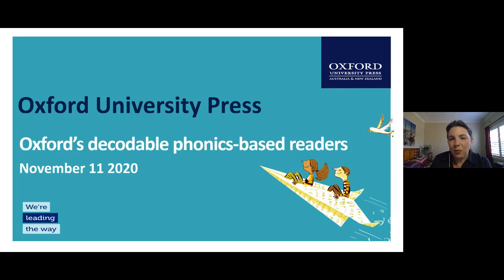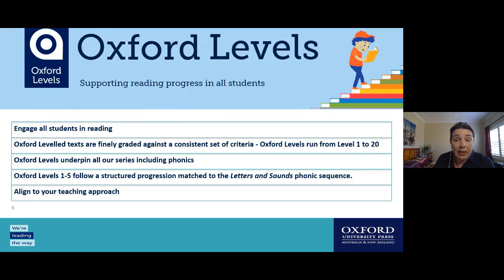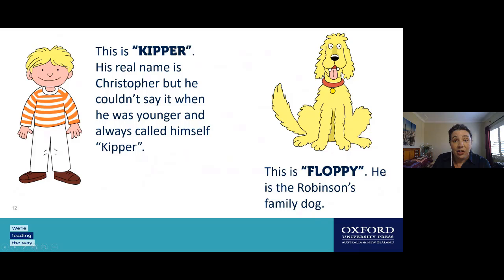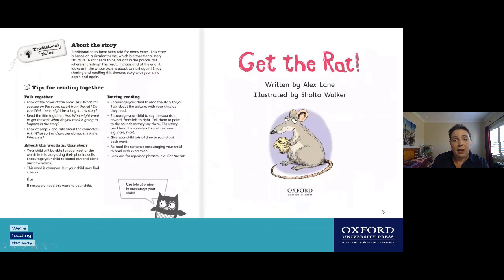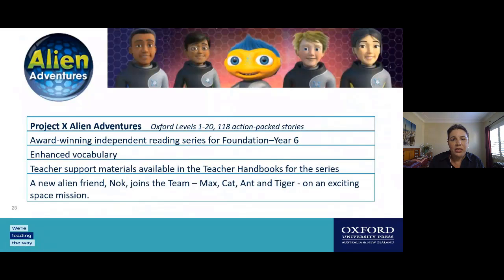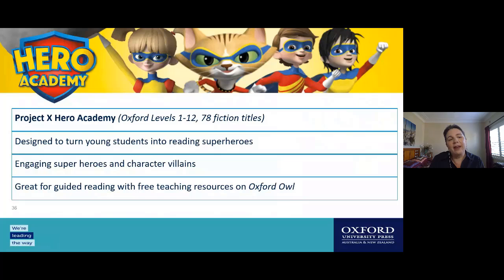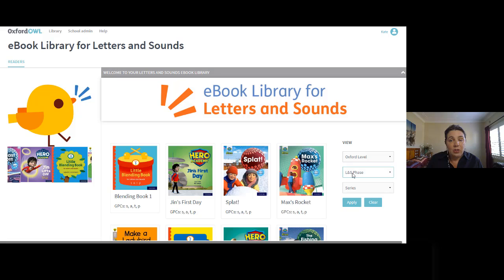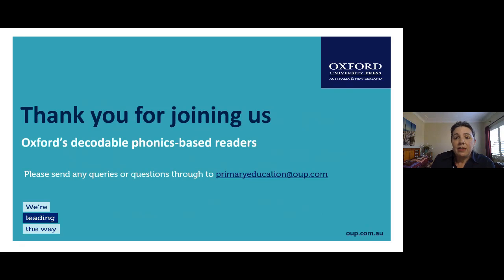Oxford’s decodable phonics-based readers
This webinar unpacks the approach that underpins Oxford’s decodable series Hero Academy, Alien Adventures, Floppy’s Phonics, and Traditional Tales, and explores how they support the teaching of synthetic phonics in Australian schools. Educators are guided through the features of each series and the extensive online support offered for free on Oxford Owl. In this session, educators are also introduced to the eBook Library for Letters and Sounds, a new digital subscription available through Oxford Owl that offers access to 100 eBooks that are selected from well-loved and trusted Oxford series and are aligned to Letters and Sounds..